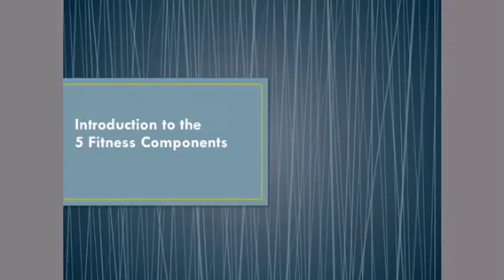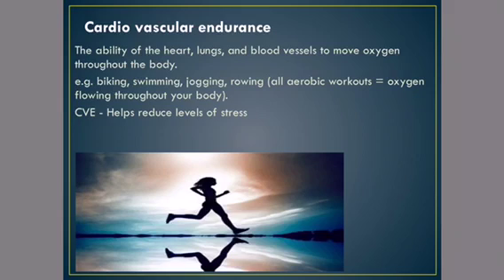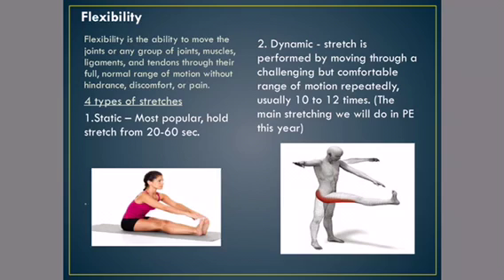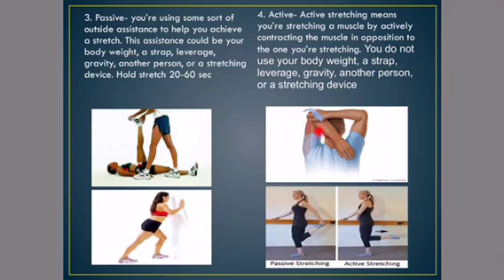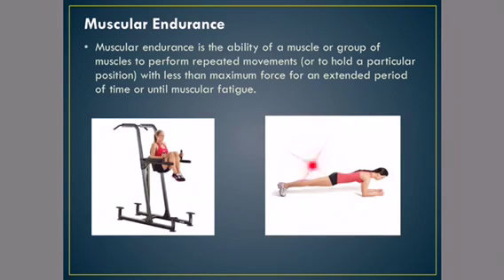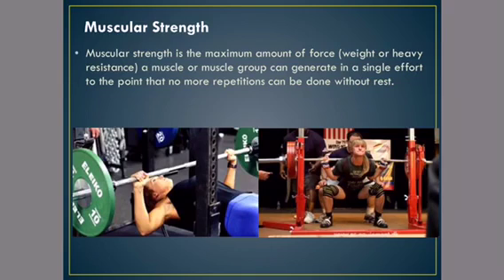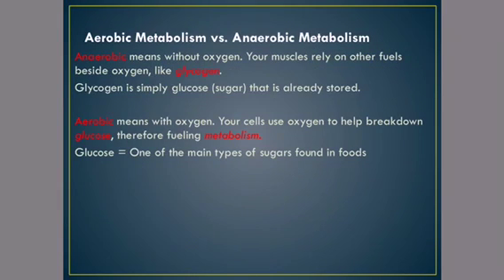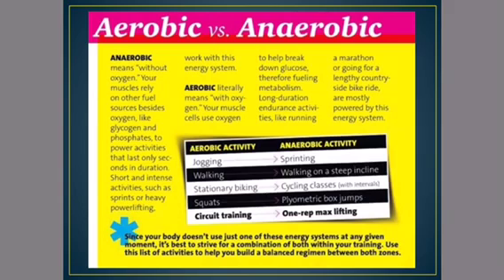TEP 8th grade PE - 5 fitness components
Health and nutrition